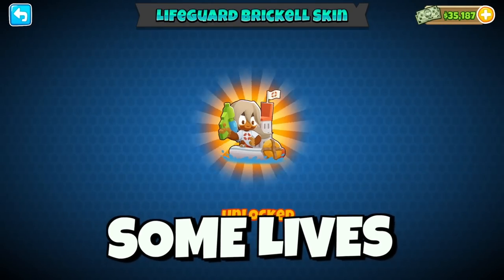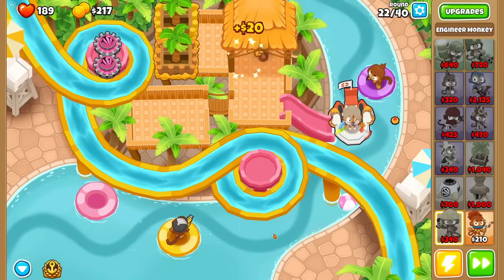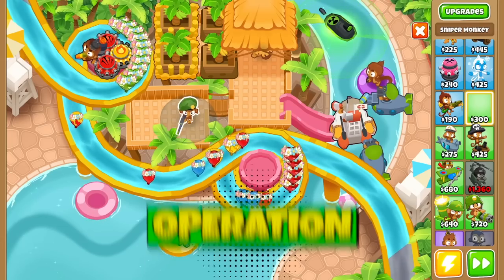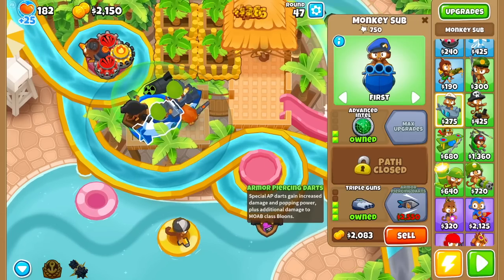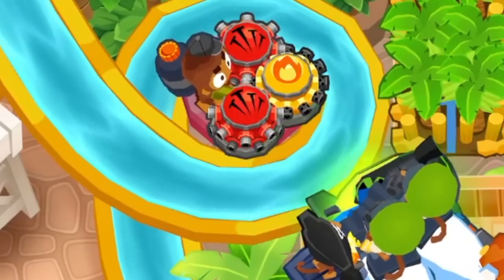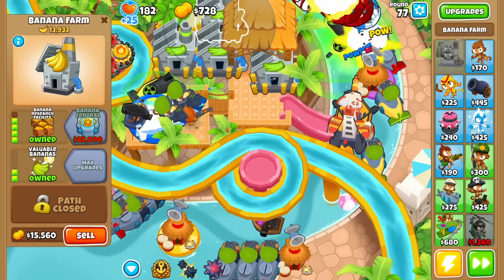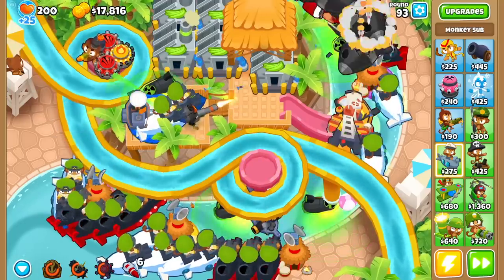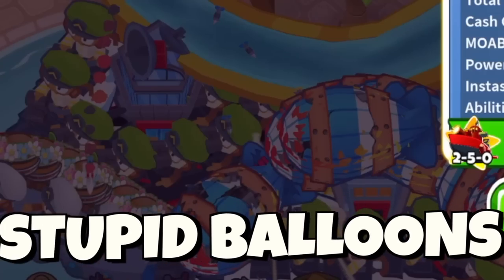I Upgraded my Boat with DEADLY MISSLES To Pop Bloons